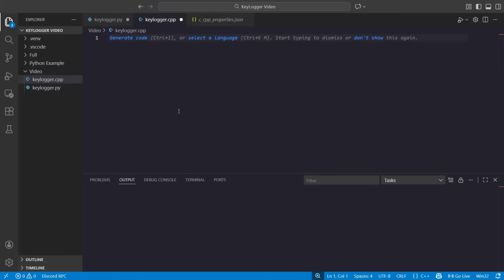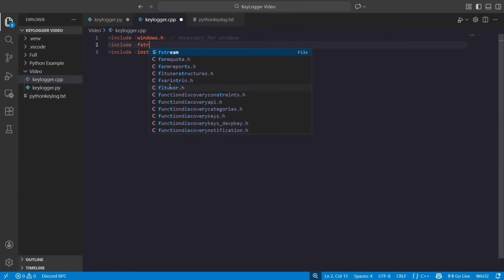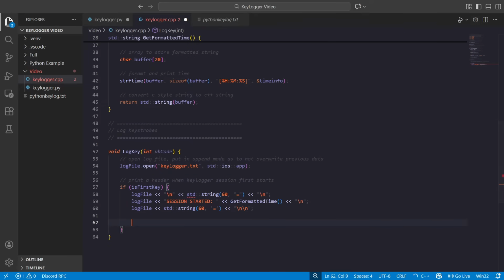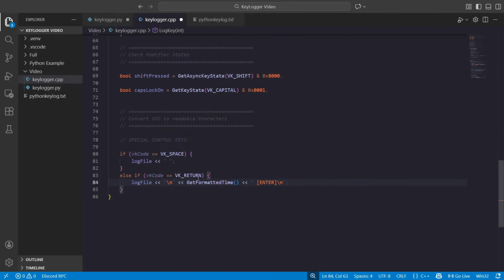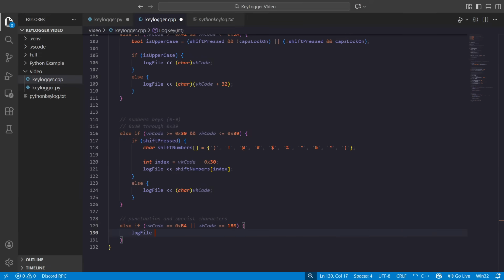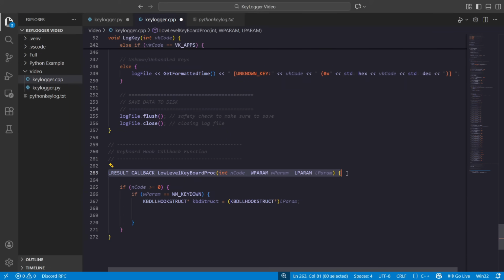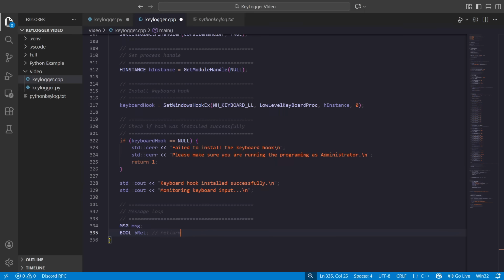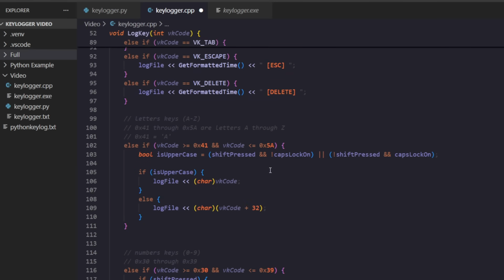Building a Windows Keylogger in C++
Timestamps:
0:00 Intro + disclaimer

0:41 Python Example

4:15 C++ Windows Keylogger Start

4:32 C++ includes overview (Windows.h, fstream, string, time, iomanip)

6:13 Global variables

7:04 Helper function:

9:19 Core logging function

10:06 Opening the log file in append mode + session header

11:46 Checking modifiers

13:56 Caps Lock toggle logic

14:55 Big conversion section begins

15:12 Special/control keys (space, enter with timestamp, backspace, tab, etc.)

16:19 Letter keys A–Z + uppercase/lowercase rules (Shift XOR Caps)

18:32 Number keys 0–9 + Shift mapping to symbols (array mapping)

20:50 Punctuation/special characters + ternary operator examples

21:44 Function keys F1–F12 handling (range check + offset math)

23:00 Arrow/navigation keys

23:12 Modifier keys (left/right Shift/Ctrl/Win, etc.)

24:04 Lock keys + other special keys (Caps/Num/Scroll, Win keys, etc.)

24:27 Fallback for unknown keys (log hex + decimal)

25:43 Ensuring data hits disk

26:17 Keyboard hook callback function (Windows calls this on key events)

28:56 Main function

30:49 Installing the hook (SetWindowsHookEx) + parameter explanation

31:54 Windows message loop

33:00 Uninstall hook on exit

33:25 Compiling/running on Windows

33:59 Using Winget to install MinGW/GCC

35:38 Compile command with g++ + output exe

35:58 Keylogger Demo

36:17 Reviewing the log output

37:46 Outro + future build suggestions